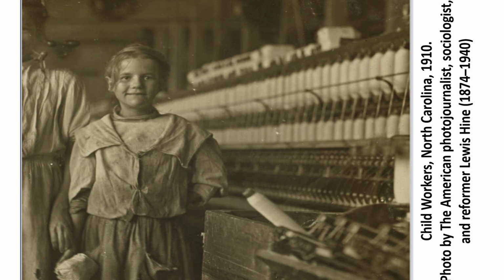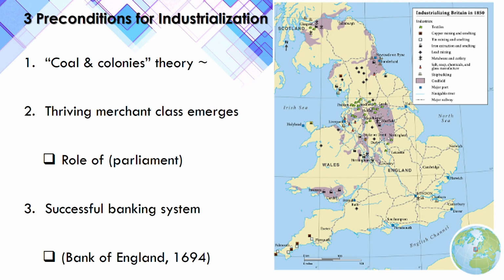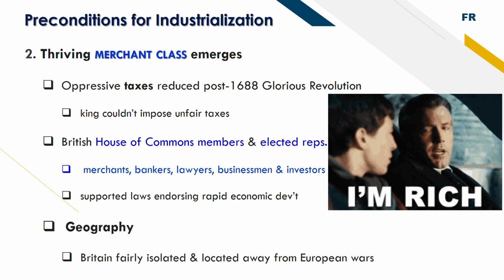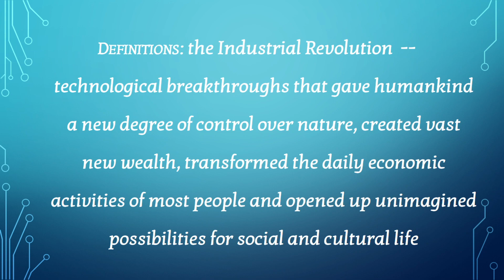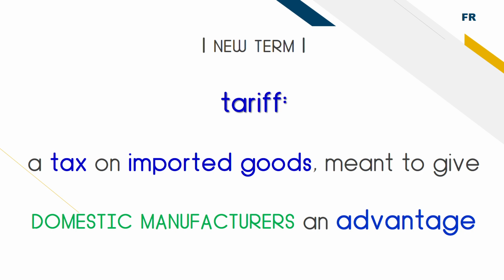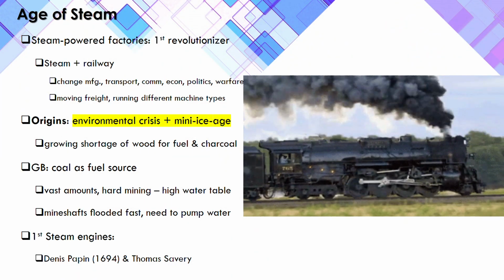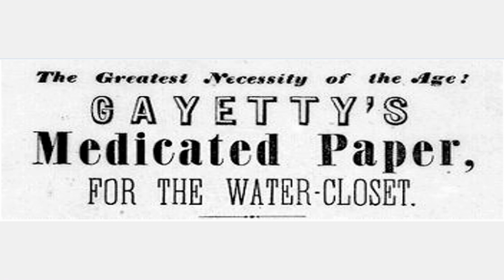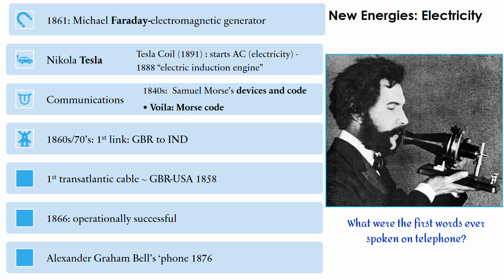Industrialization and its Discontents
In this episode, we discuss Industrialization (and later, its discontents). We engage with why industrialization begins in Europe and specifically, Britain, the conditions that led to its start and development, the kinds of machinery and changes it brought to the way people lived, worked and spent their time off (leisure time - even though this was very minimal - work hours were especially long). We discuss the factors - factors that led to the development of the factory and its placement near water, the role of steam engines in driving the first phase of the industrial revolution, and the second phase of the industrial revolution that used other materials such as electricity, chemicals and communications devices. We also look at some of the newly-fangled devices such as the telephone (and the bicycle).